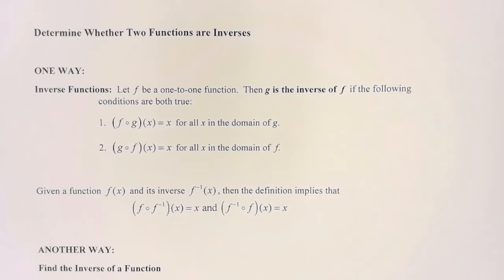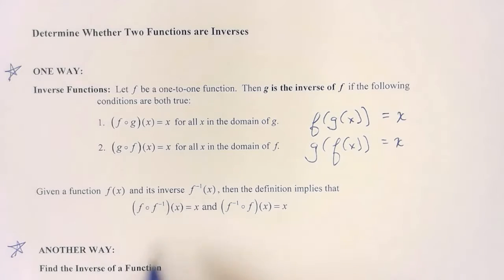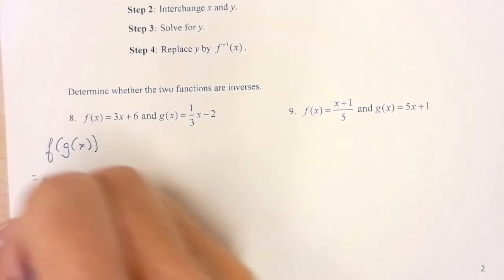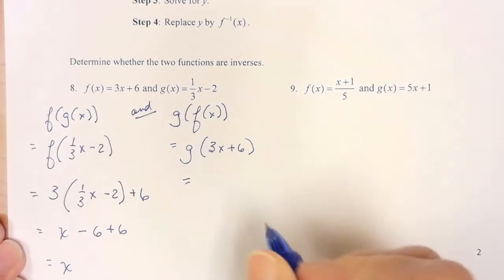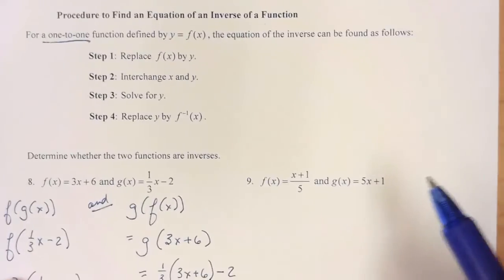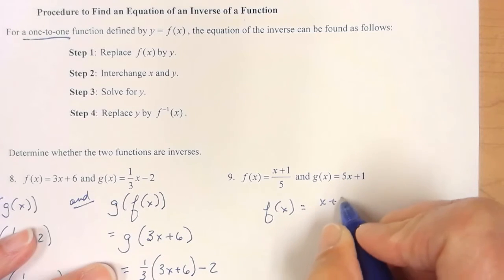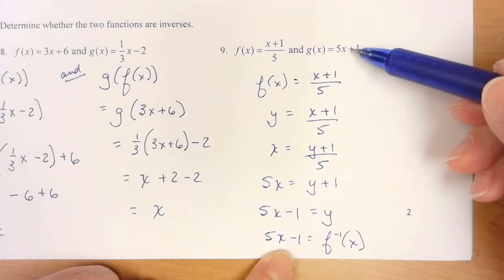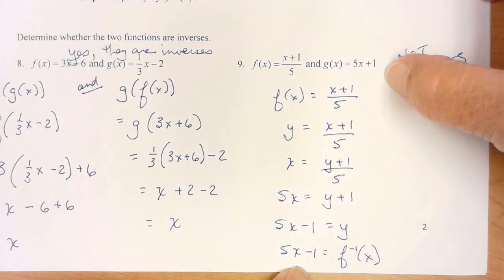Video 44 Determining if Two Functions are Inverses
Determining if Two Functions are Inverses